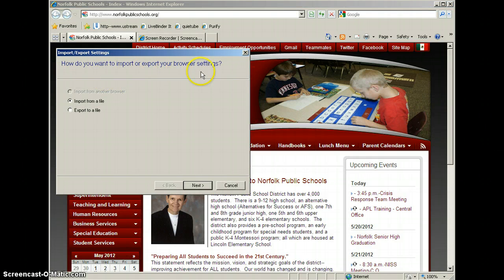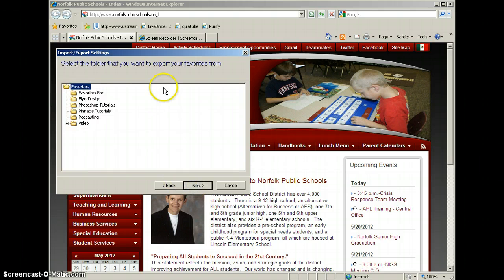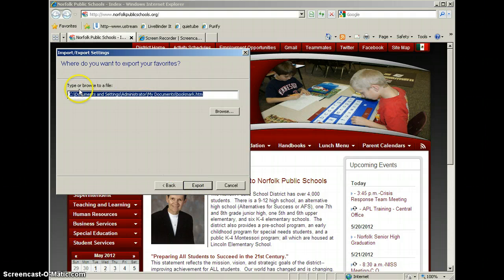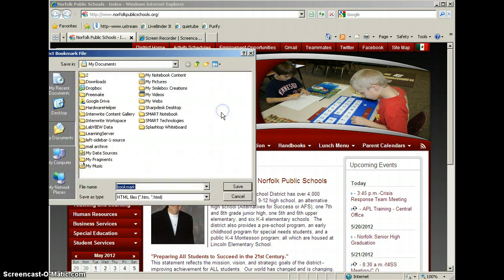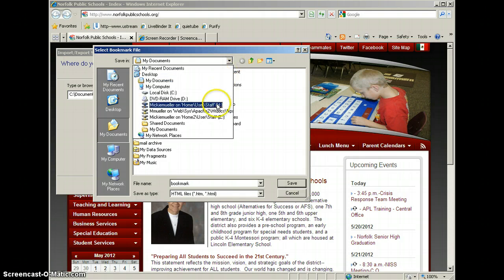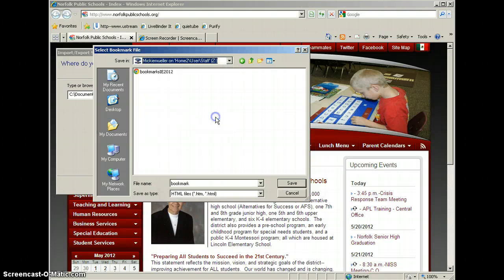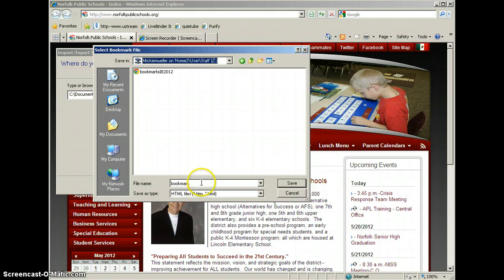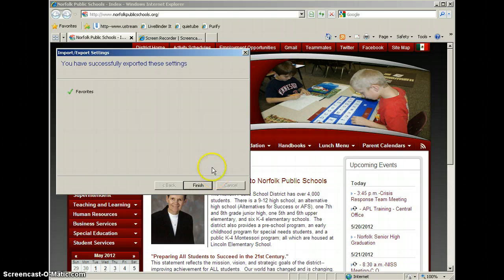Saving Bookmarks in IE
This video will show you how to save or export bookmarks or favorites in IE.